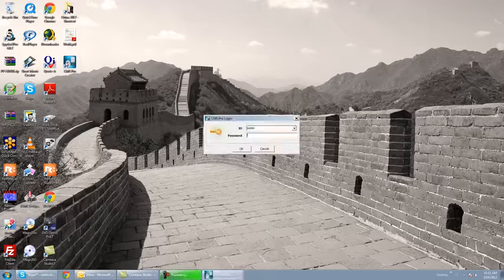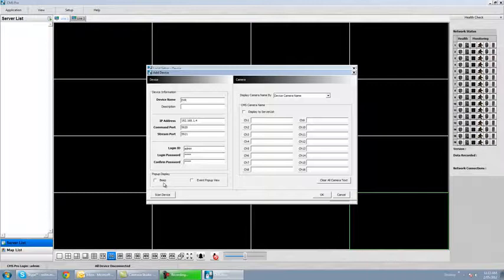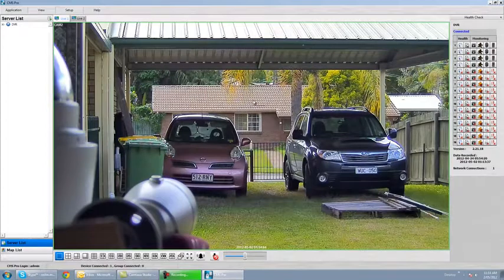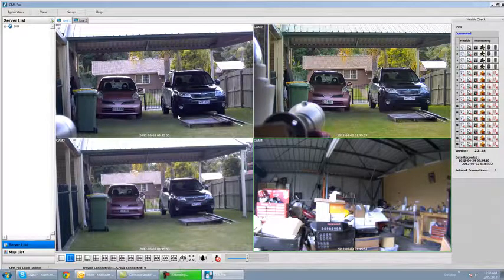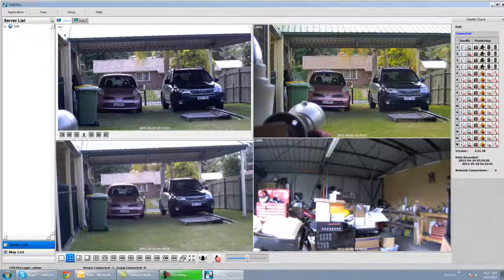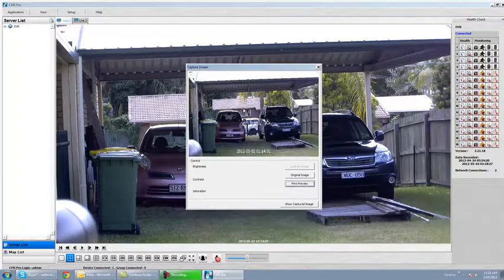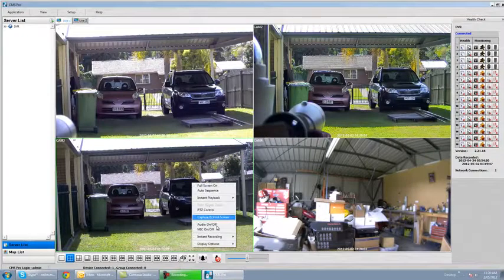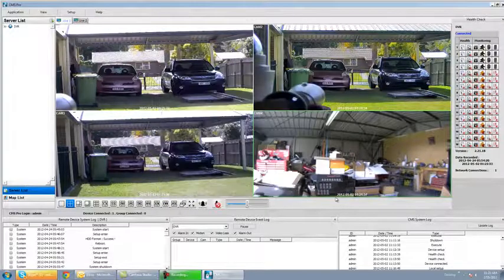CMS Pro setup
This is not my video I just have it in case I need it for setup somewhere in the future if I have issue.
Credit to NESS CORPORATION